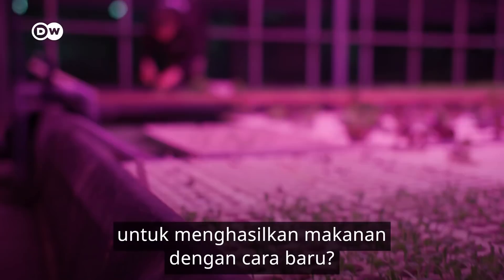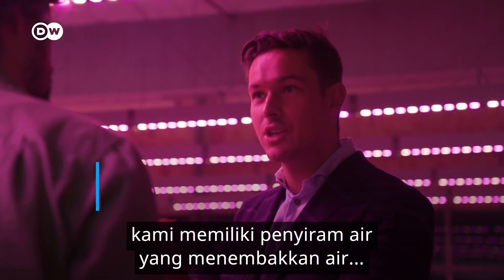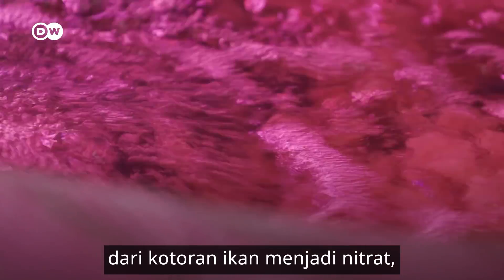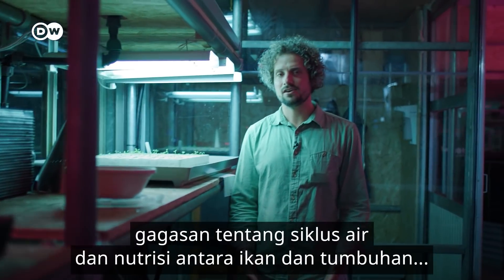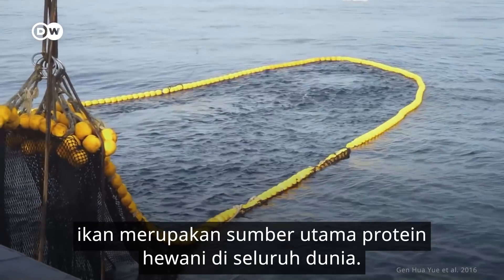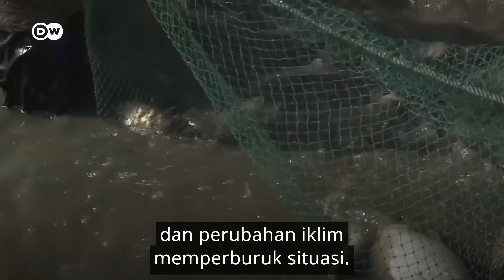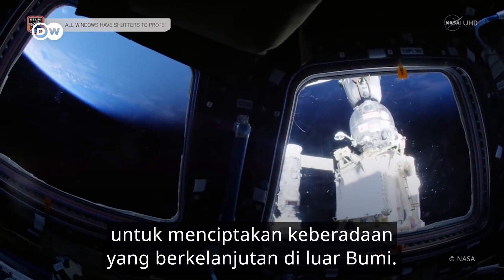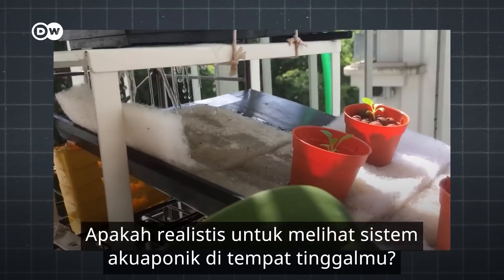Akuaponik: Mengapa Mengombinasikan Pertanian dan Perikanan Perlu Dilakukan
Penggabungan pertanian dan perikanan atau biasa disebut akuaponik kini makin dilirik. Menanam sayur-mayur dan memelihara ikan dalam satu tempat memberikan banyak keuntungan. Gabungan kedua sistem tersebut menciptakan sebuah siklus sumber daya air dan nutrisi yang sangat efisien. Terlebih sistem produksi makanan ini tanpa menggunakan pupuk atau pestisida. Tim DW PlanetA mengunjungi peternakan akuaponik di tengah kota Eindhoven, Belanda. Apakah ini cara produksi bahan pangan di masa depan?